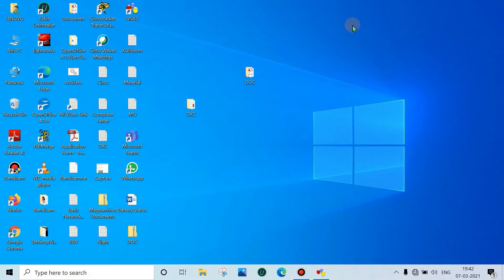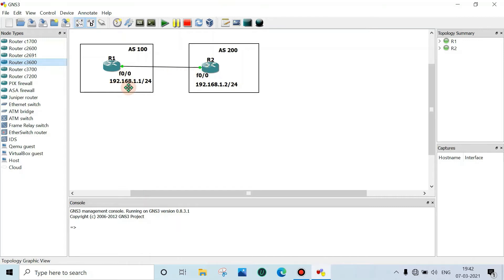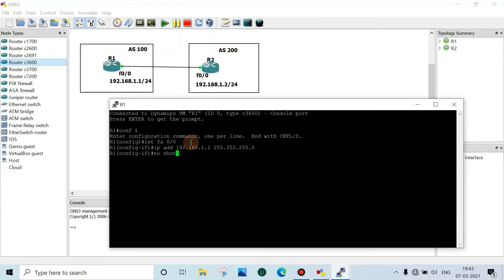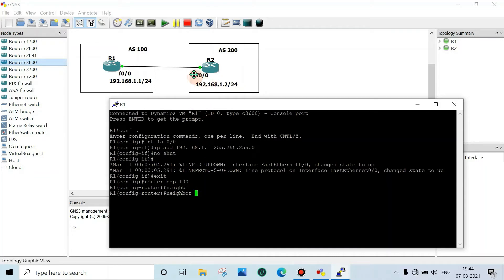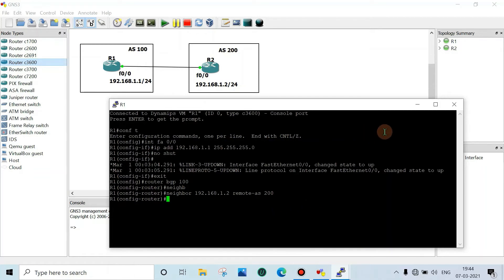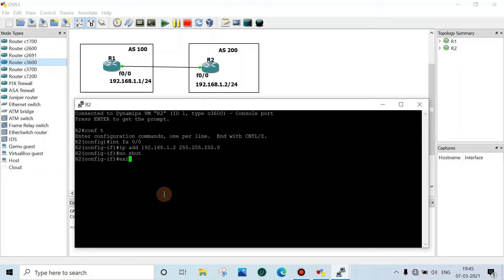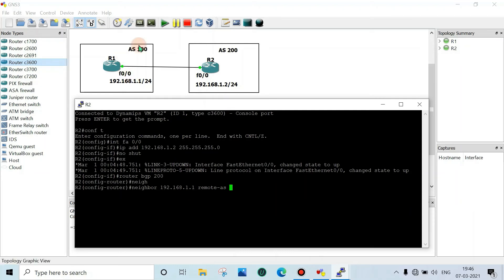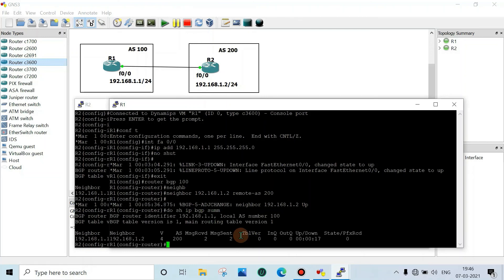How to Configure EBGP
This video guide how to configure EBGP Neighbor# Command to check BGP Neighborship#